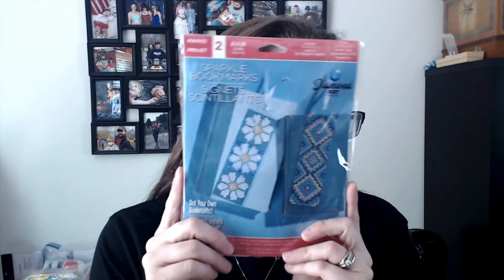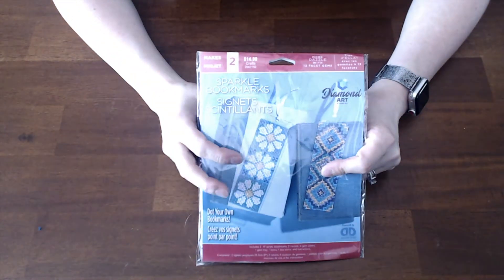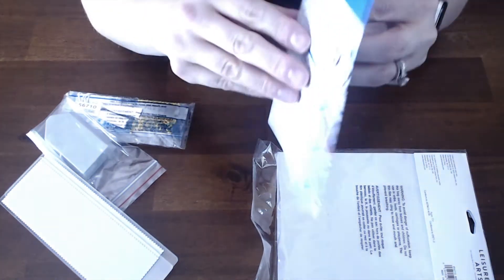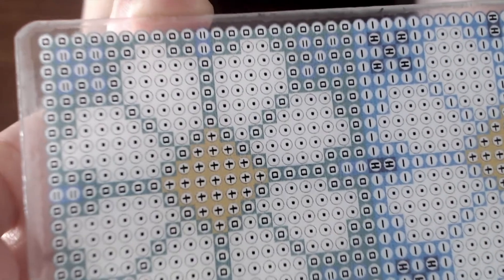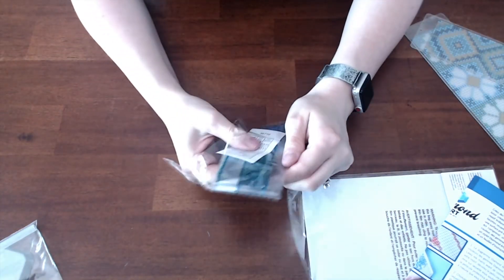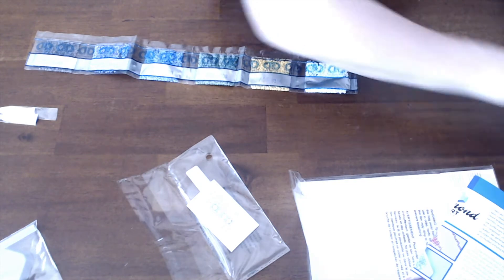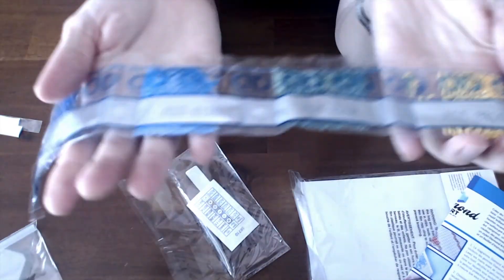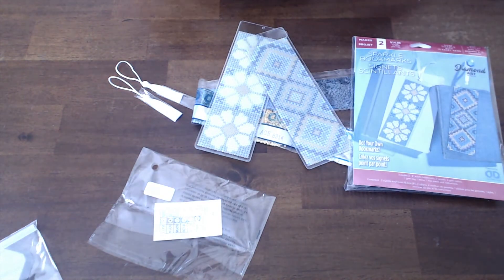Unboxing Diamond Painting Bookmarks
Unboxing of Leisure Art Powered by Diamond Dotz new Bookmarkers from HobbyLobby.